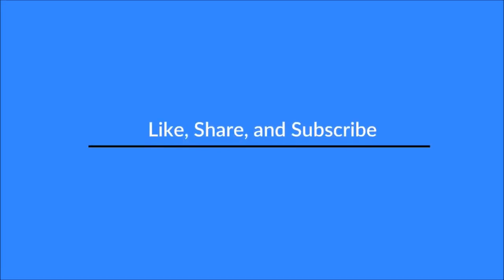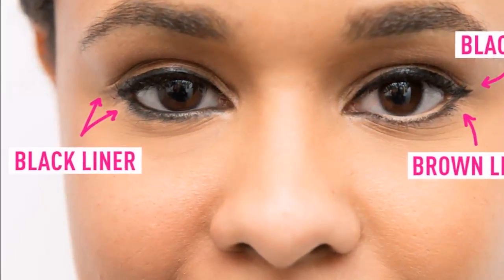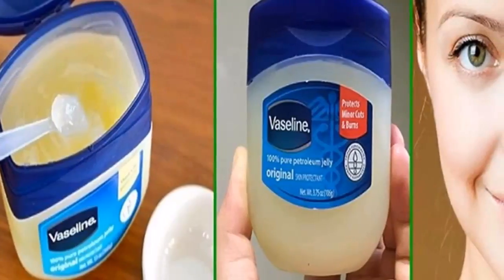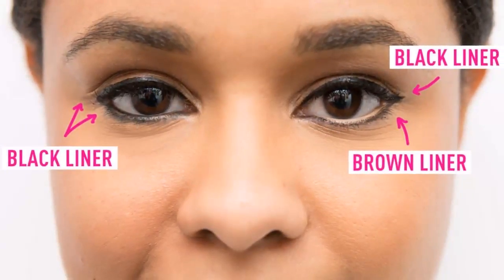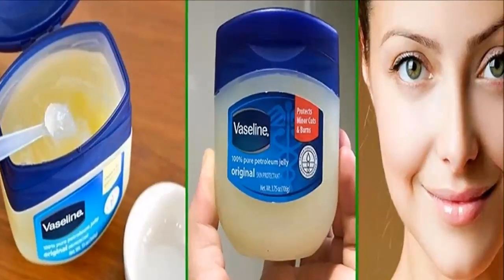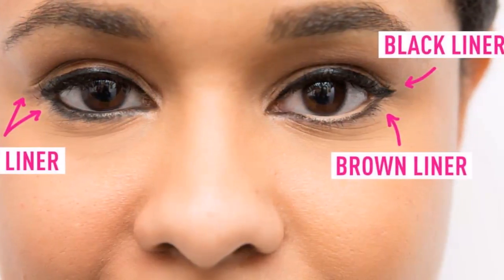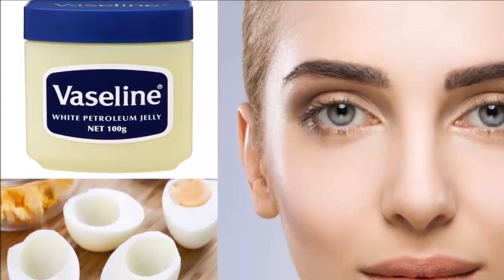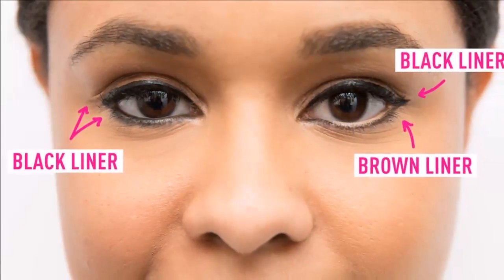❀ She LOOKS 10 YEARS YOUNGER With This SIMPLE INGREDIENT Here We EXPLAIN VASELINE USES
1. ❀ The Color of the BLOOD of YOUR PERIOD Reveals Something VERY IMPORTANT about Your Health!

3. SURPRISING!! Do You Have Letter M On The Palm؟   What Does It Mean Letter “M“ in Your Hand؟

By Health Plans Today